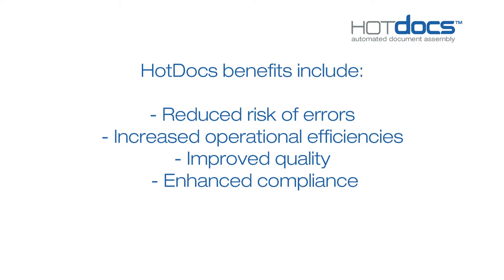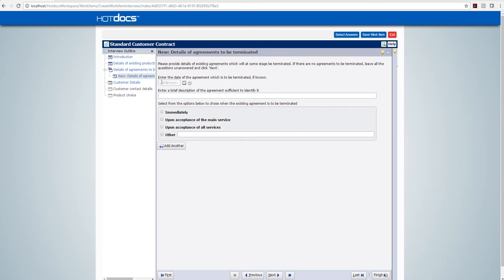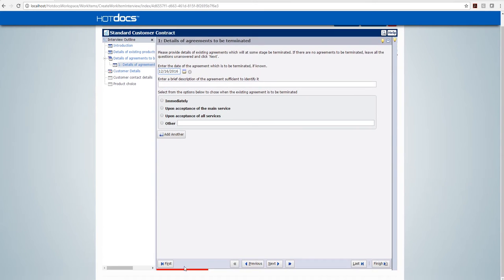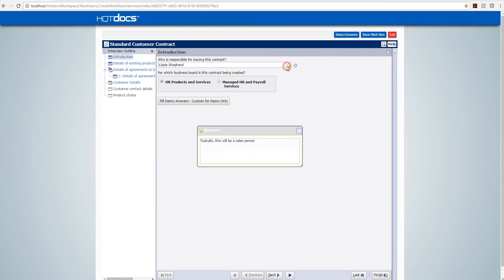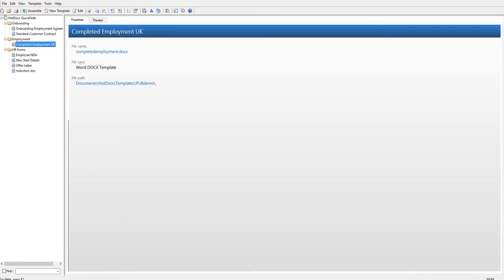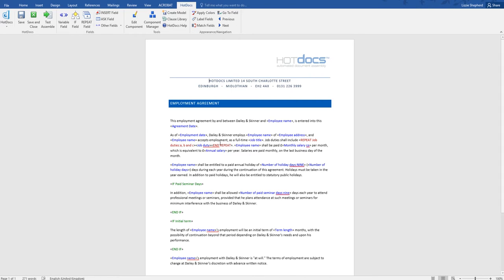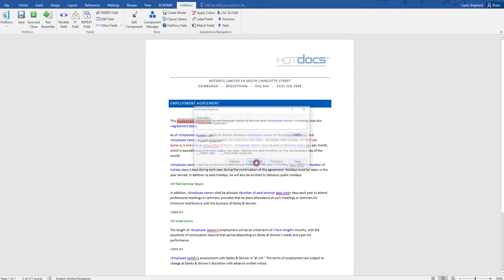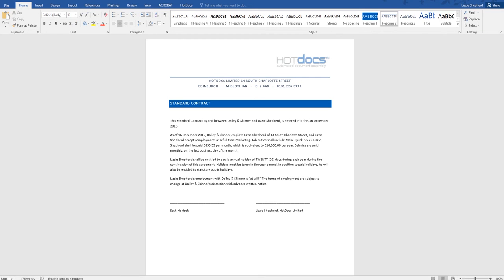QuickPeek 6 HotDocs in 3 minutes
HotDocs is a document automation solution and is the global market leader in this field.  Watch this QuickPeek for an overview of how HotDocs works in just 3 minutes.